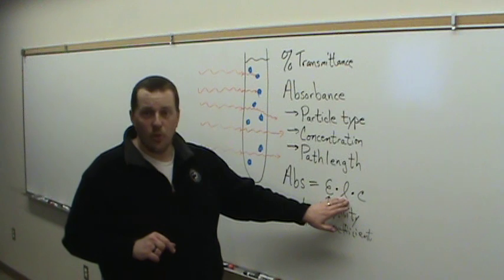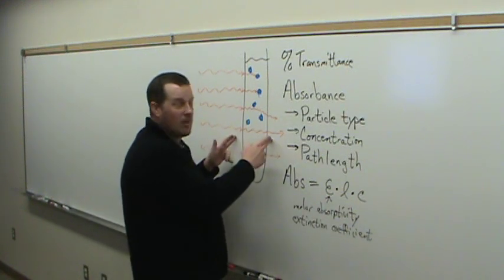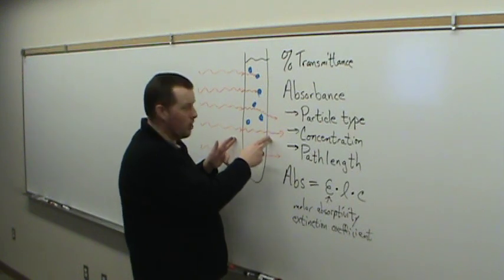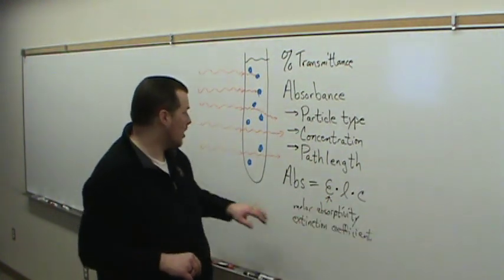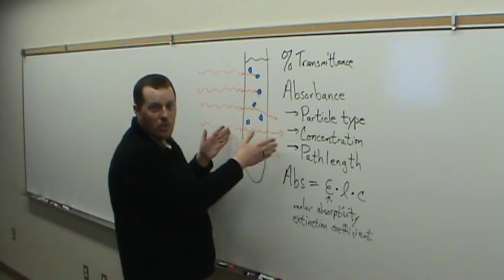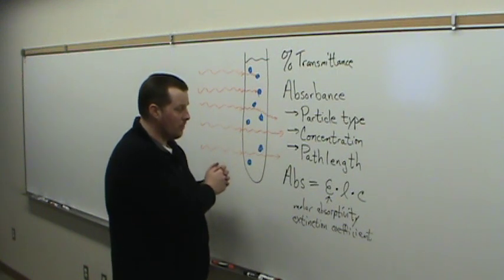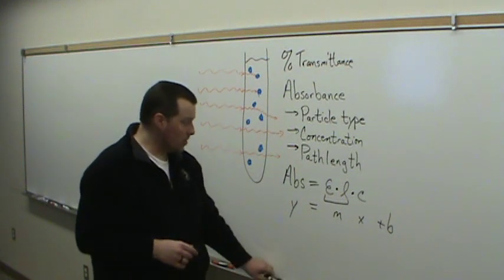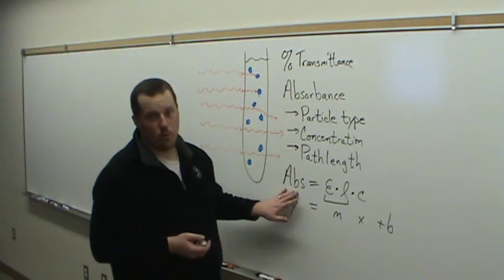Colored Solutions and Beer's Law - Part 2 of 2